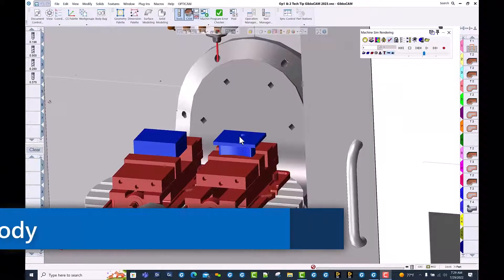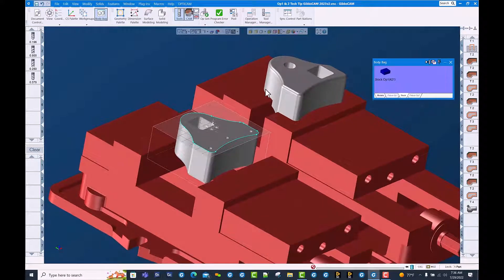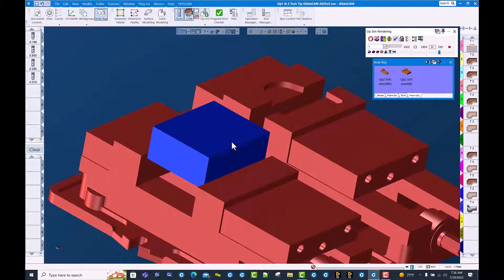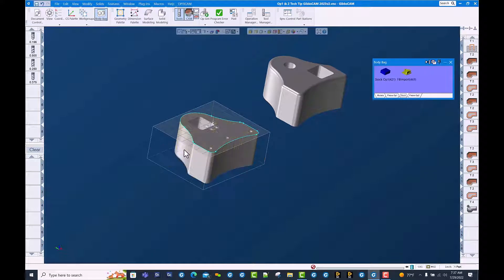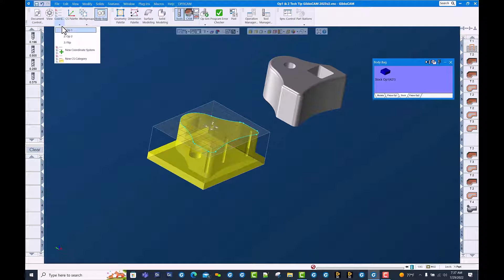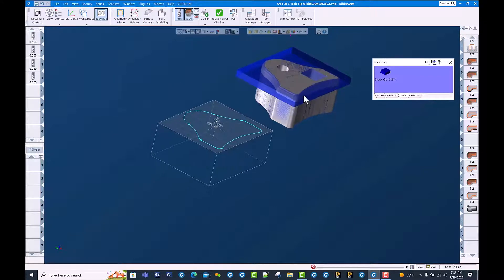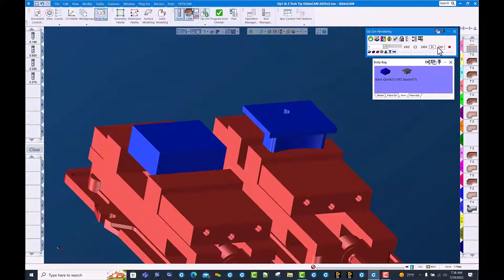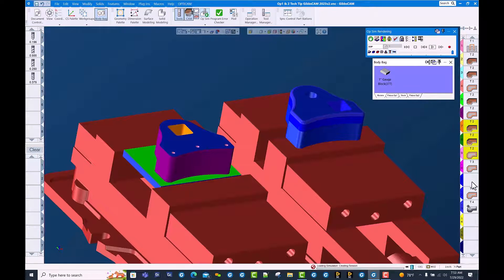GibbsCAM Tech Tip: Create a Custom Stock Body for More Accurate Simulation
This Tech Tip shows you how to create a custom stock body for more accurate simulation when programming second operations.

Accurate on-screen simulation of your part program saves you time, money, and maybe even your CNC machine! As we like to say, "crash pixels, not parts".

Find out how to save a faceted body of your stock after machining to use as the starting stock condition for subsequent operations. Using a custom stock body gives you a true visual representation of your programmed part, especially valuable when using material-only machining to reduce air cutting.